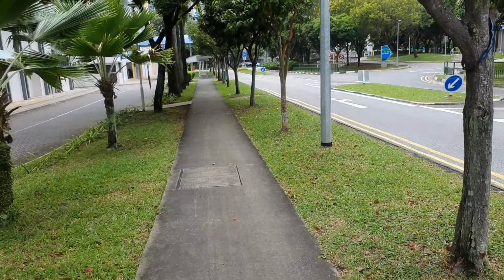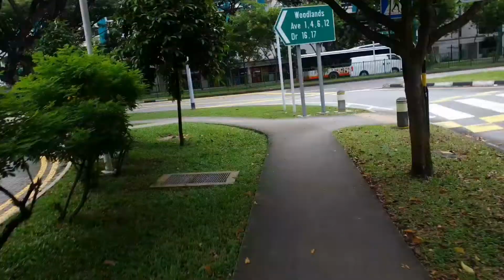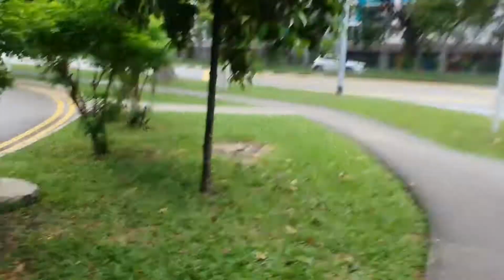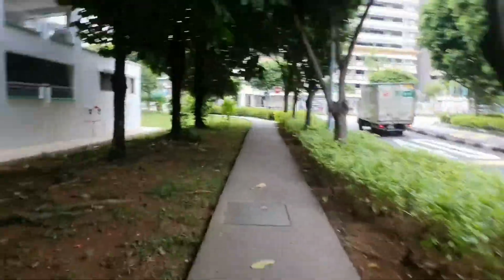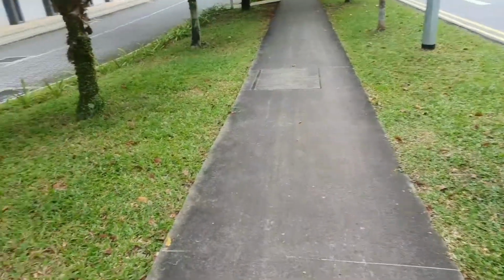90 Days Fitness - Day 12 (Interval Run)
I realised a route around my estate good for interval runs, especially when I need to prepare for IPPT.

1 lap distanced about 700m. It is a great route with no traffic interruption (except human traffic) so I can get the timing as accurate as possible.  Starting with 4 laps now and I'm looking forward to improve beyond that with consistent timing.

Countdown: 78 days to go